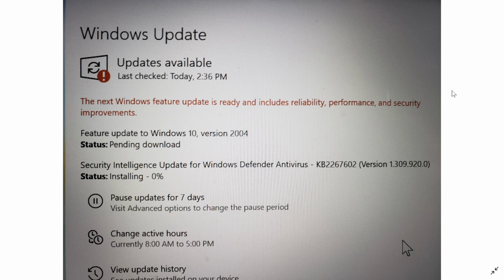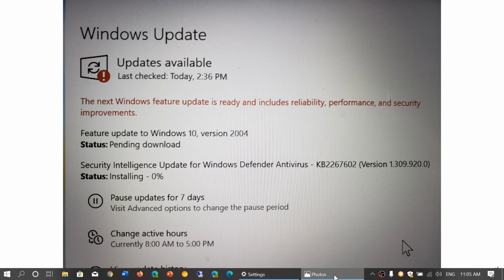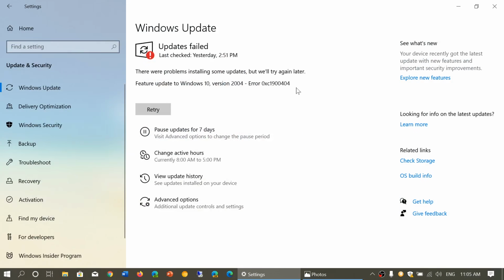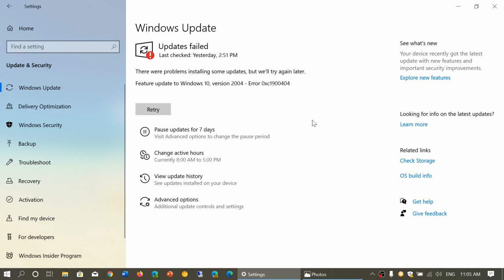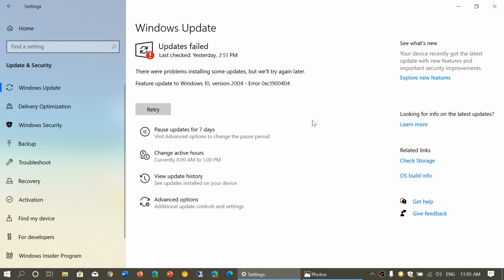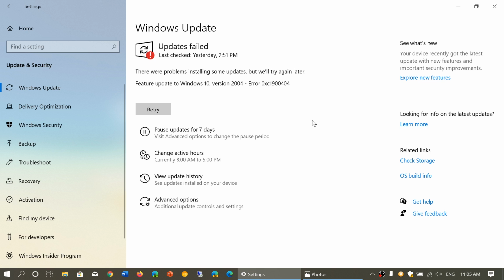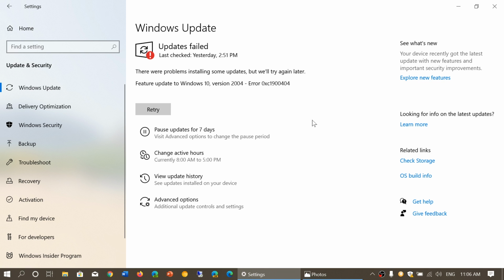Windows 10 Version 2004 20H1 Failed to update on main Acer Nitro 5 laptop PC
Unable to install 20H1 , error message